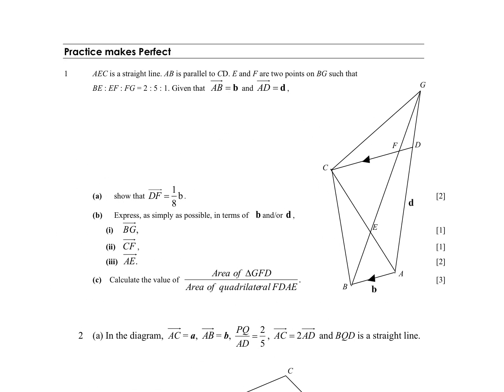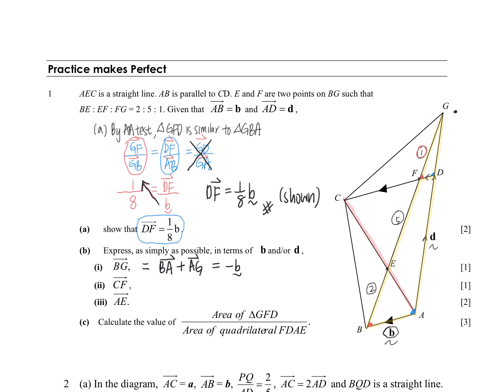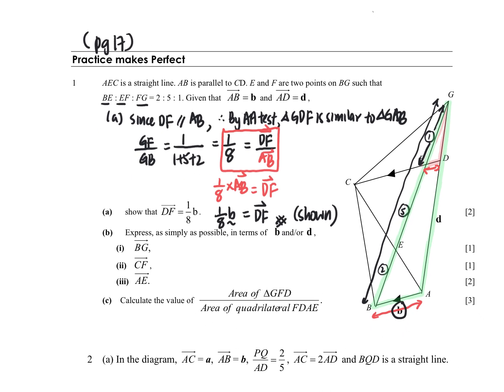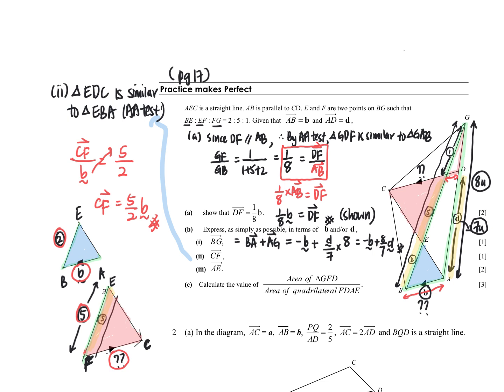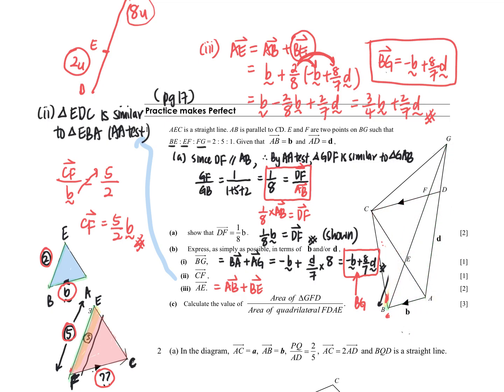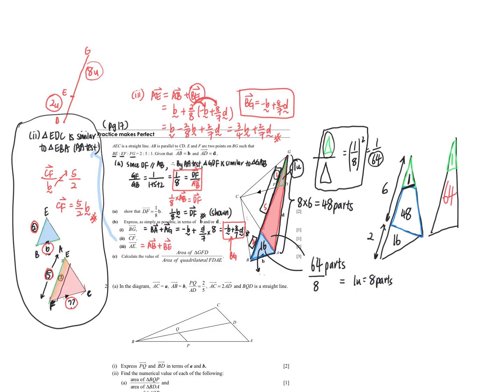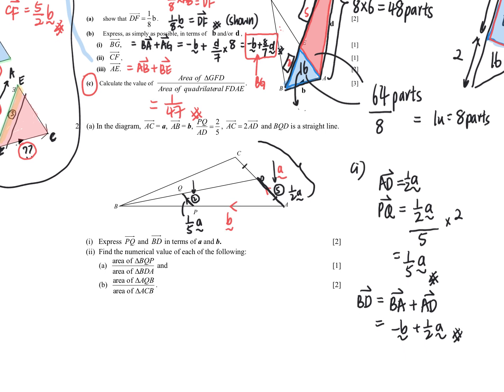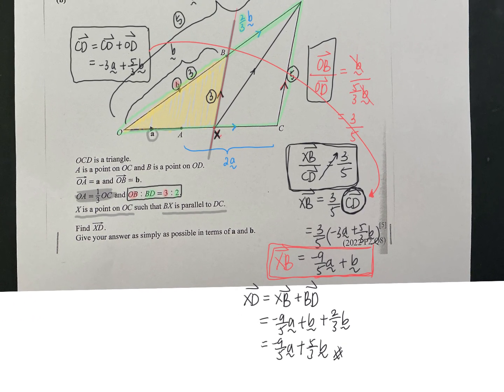18 May 2026